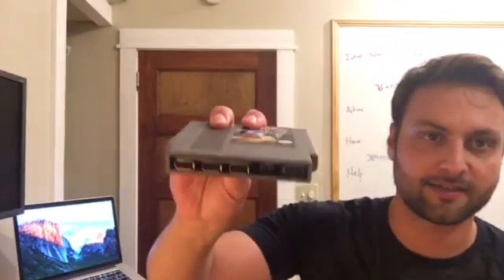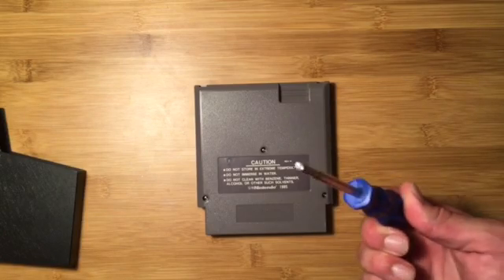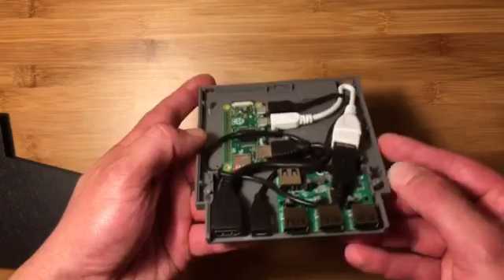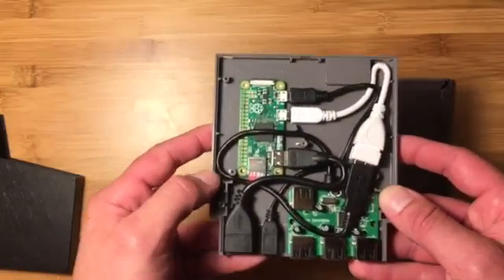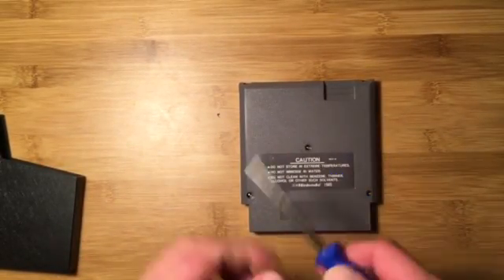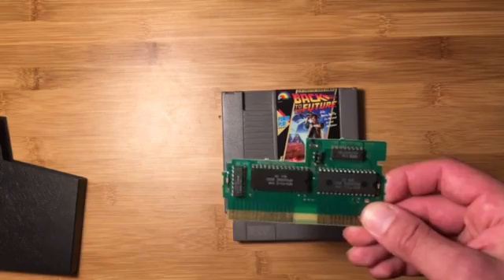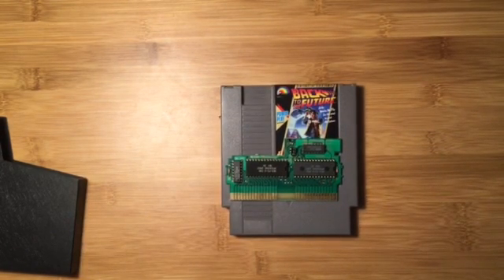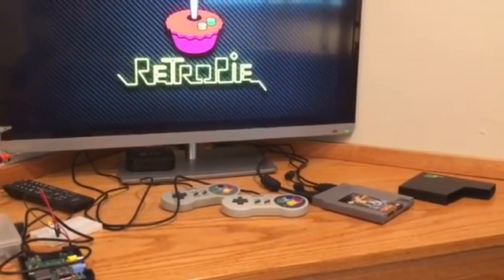[Original Showcase Video] Pi Cart: A Raspberry Pi Retro Gaming Rig in an NES Cartridge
I put a Raspberry Pi Zero (and 2,400 vintage games) into an NES cartridge and it's awesome. Powered by RetroPie.

I also wrote a step-by-step guide on howchoo and a list of all the materials you'll need to build your own